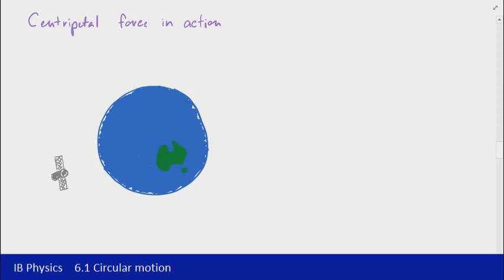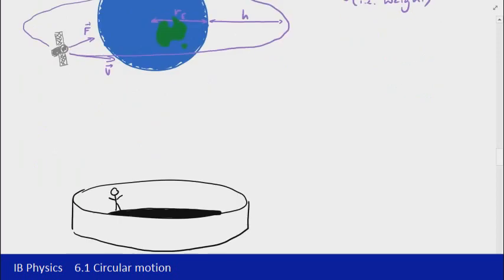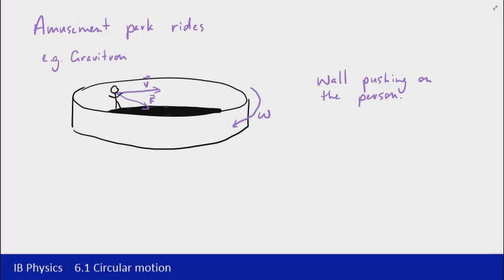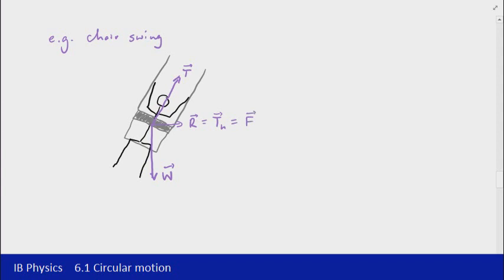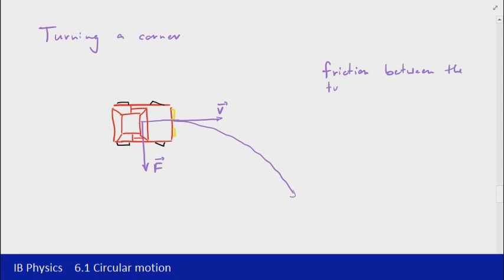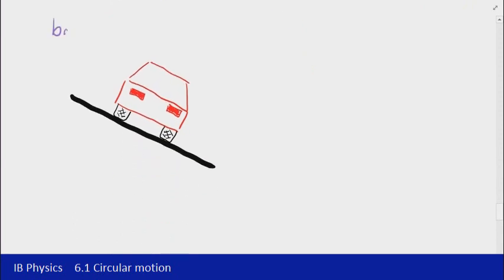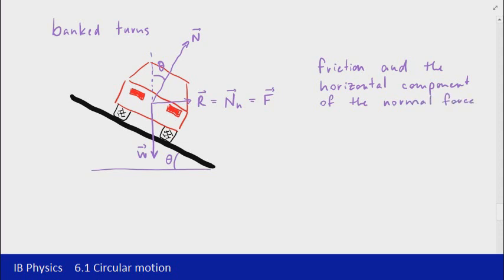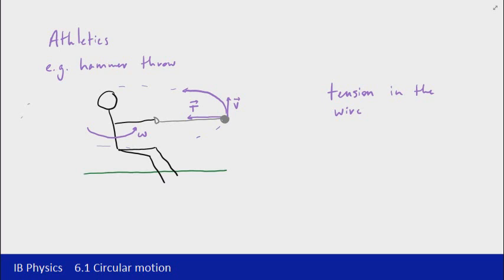IB Physics (2016) - 6.1 Circular motion Part 3 - Centripetal force in action